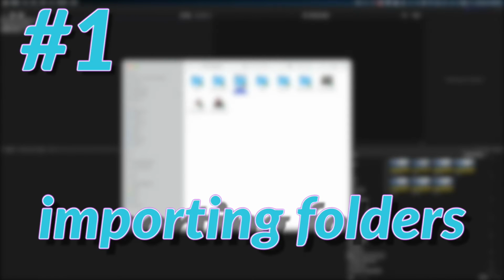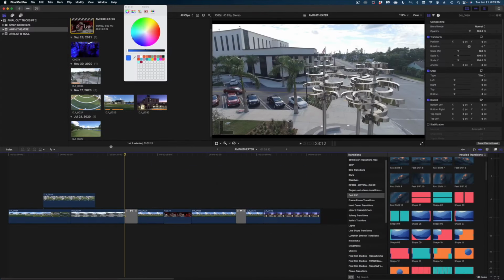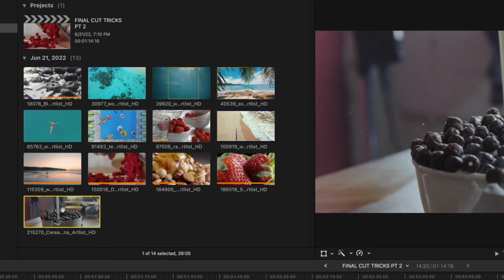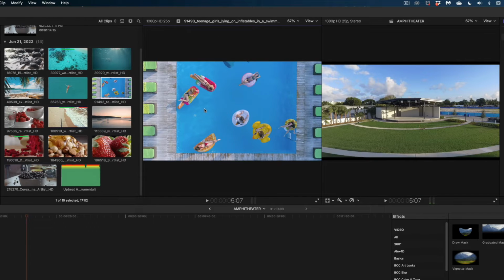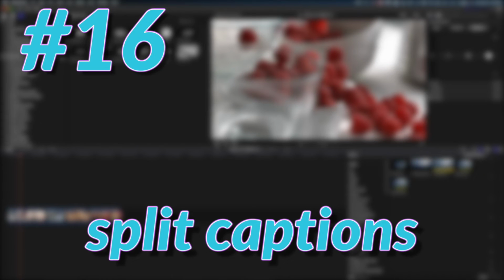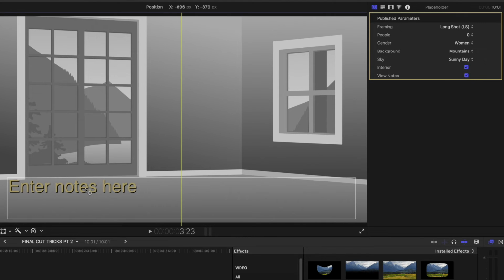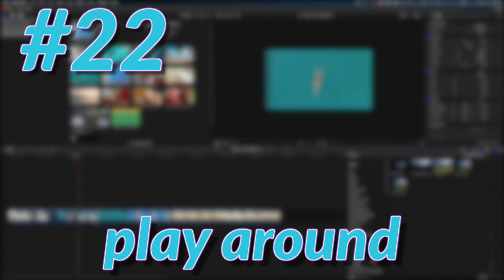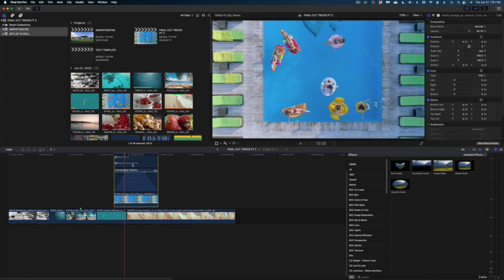Final Cut Tricks Pt. 2 | 25 MORE Things You Didn't Know You Can Do in FCP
Today I've got 25 MORE moves in Final Cut Pro you may not have known you can make!  If you missed Part 1 of this series, you can view it

00:00 Introduction
00:26 How to Import Folders in FCP
00:43 Skimming clips in the Browser
01:14 Smart Conform
02:34 Find and Replace Text
03:15 Replacing Multiple Transitions in FCP
03:50 How to Export with and Alpha Channel in FCP
04:38 How to Record Voiceovers in FCP
05:22 Range Check
05:55 How to restore default settings in FCP
06:09 Replace and Retime in FCP
06:47 Favoriting Ranges in FCP
07:56 Loudness vs Volume in FCP
08:49 Event Viewer
09:59 Retiming Titles in FCP
11:25 Precision Color Correction
11:52 Splitting Closed Captions in FCP
12:46 Changing Gap Clip colors in FCP
13:38 Placeholders
15:26 Frame Blending and Optical Flow
16:15 Backtimed Overwrite Edits
17:12 Slide Edits
17:43 Play Around
19:07 To Do Markers
19:49 Merge Events
20:14 Tear drop fades